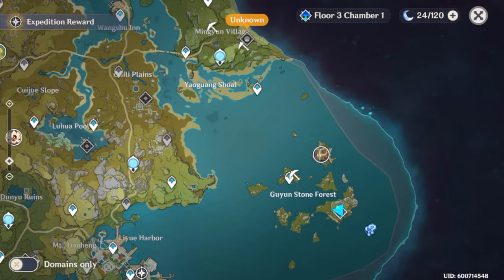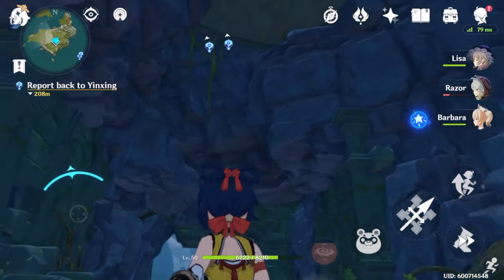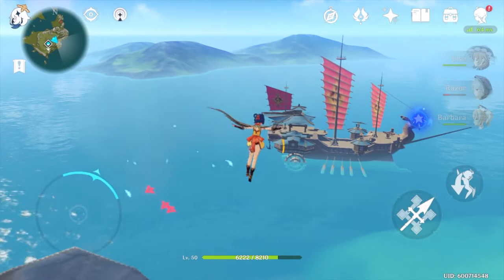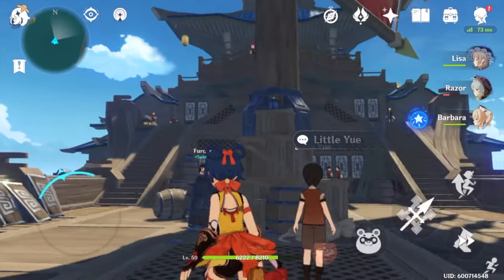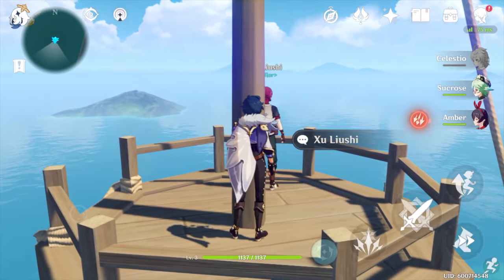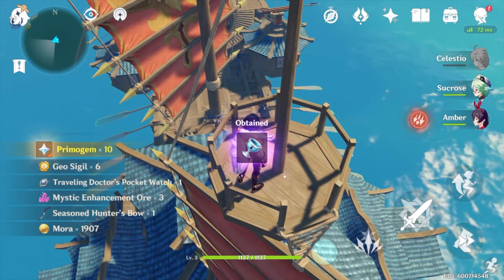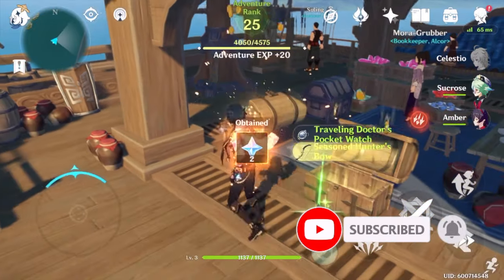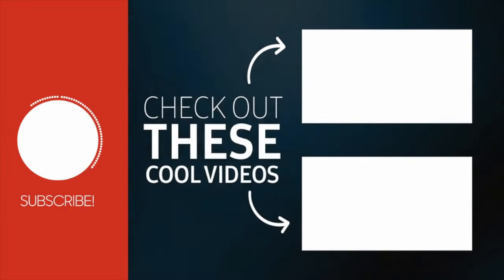HIDDEN PIRATE SHIP FOUND! LUX CHEST!!! | Guides & Tips | [GENSHIN IMPACT]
Guide for the pirate ship and treasures!